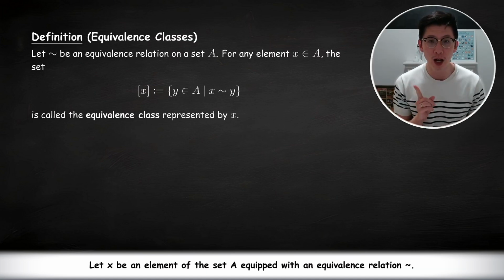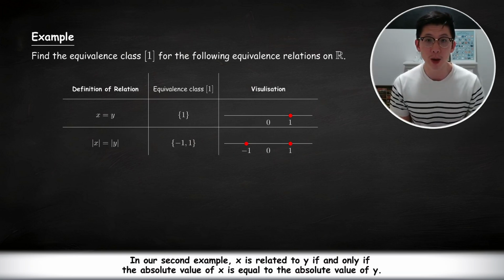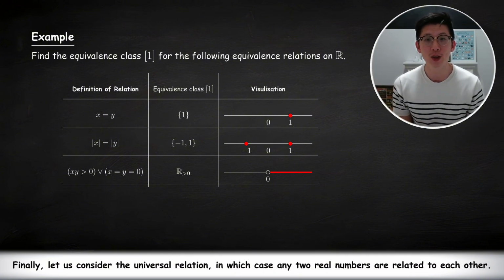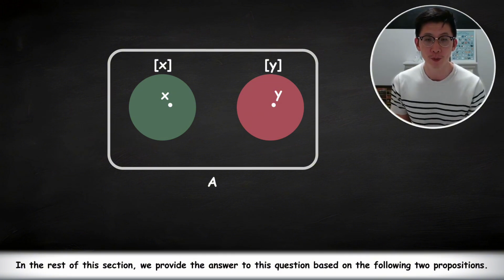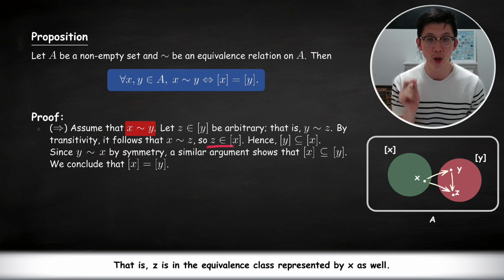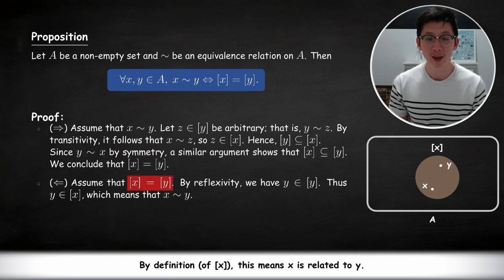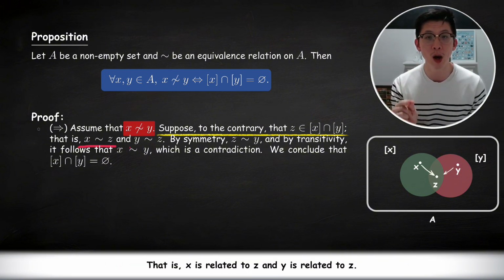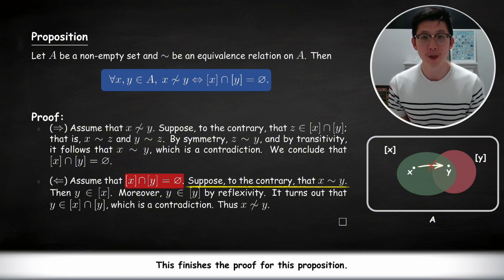Equivalence Classes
In this video, we introduce the concept of equivalence classes, and prove the dichotomy for two equivalence classes: they are either identical or disjoint. Examples are provided to illustrate the idea as well.